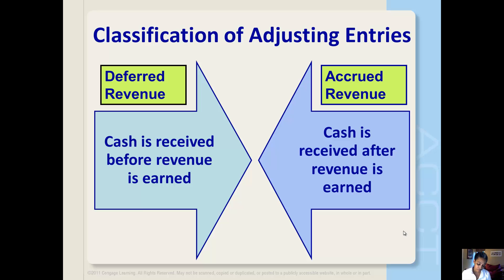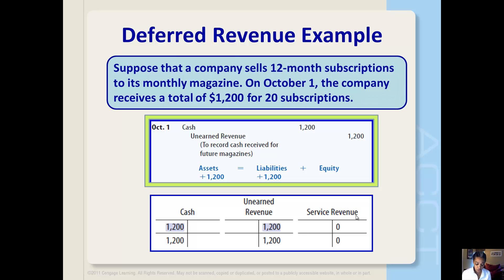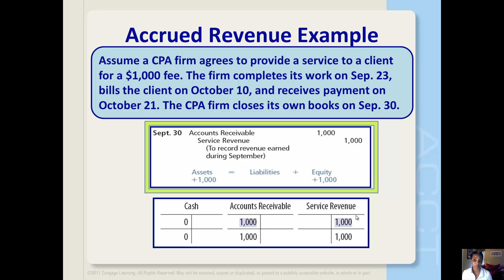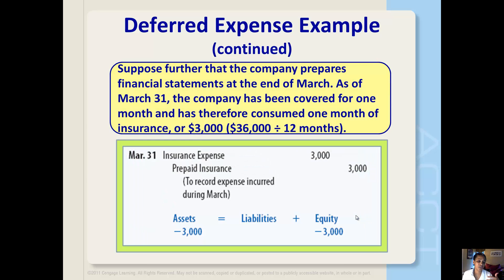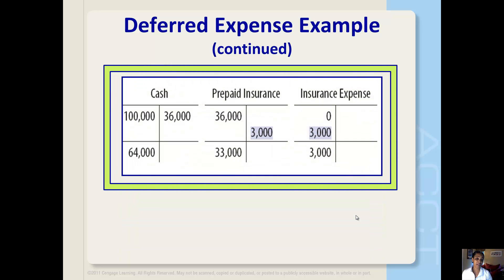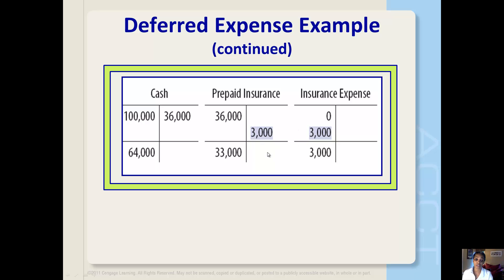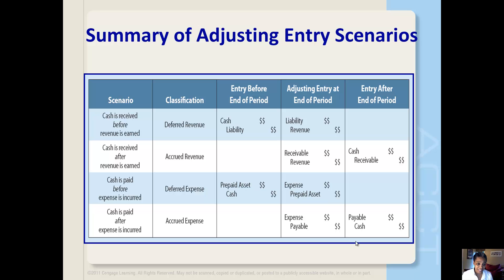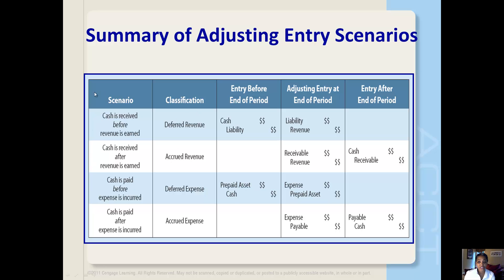Adjusting Journal Entries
This video walks through the four types of adjusting journal entries for MBA 601.